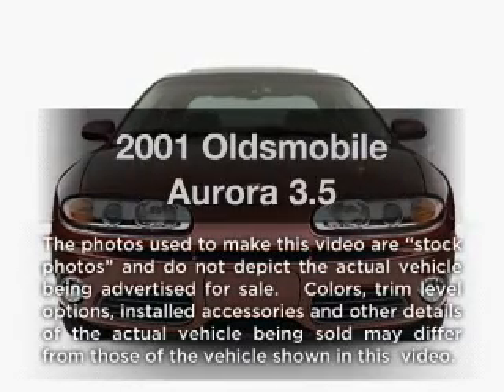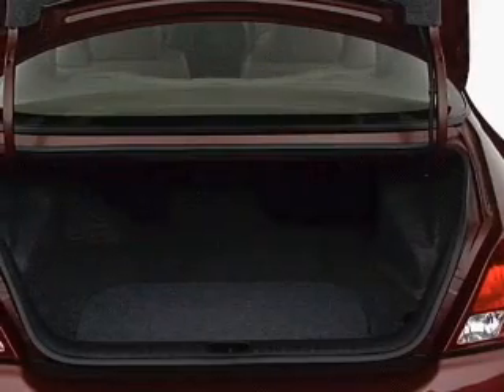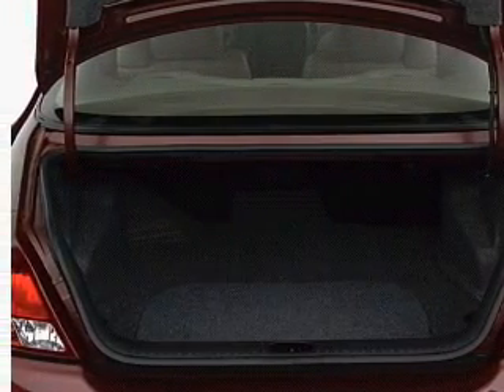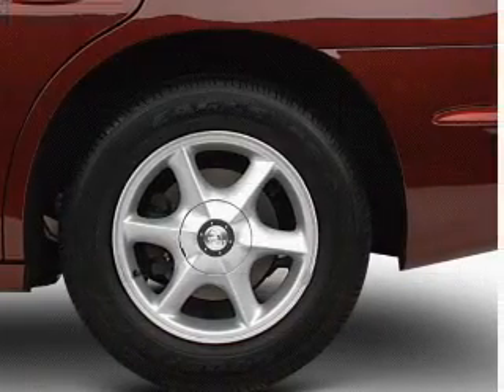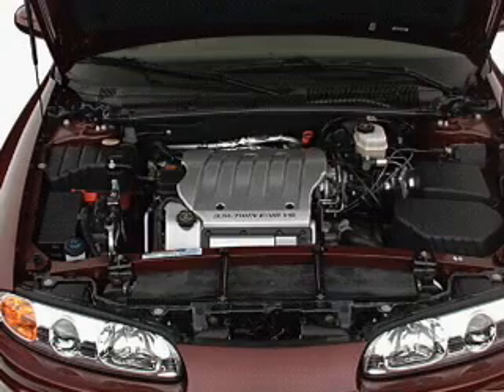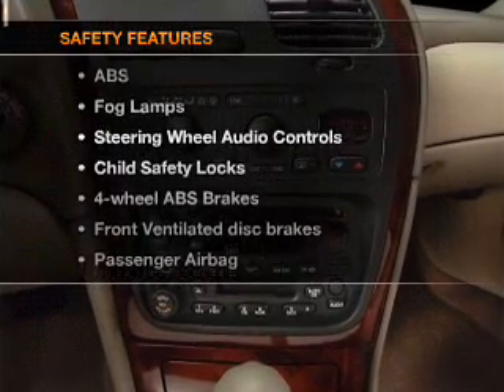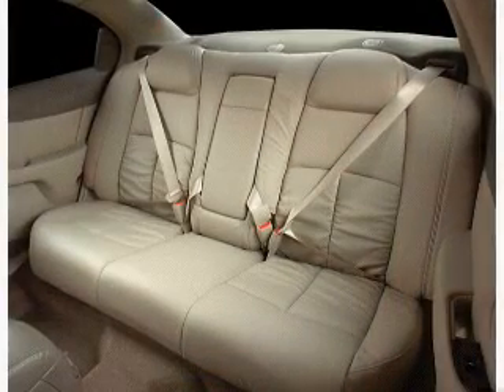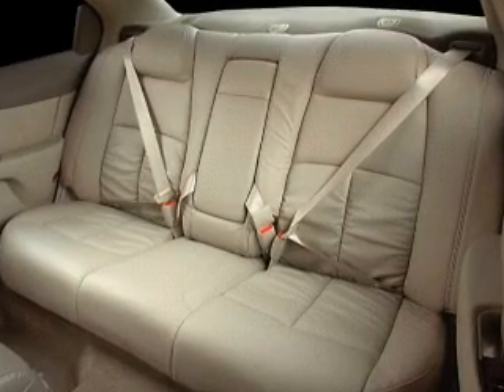2001 Oldsmobile Aurora - Columbus OH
Year: 2001
Make: Oldsmobile
Model: Aurora
Trim: 3.5
Engine: 3.5 liter 6 cylinder 24 valve
Transmission: 4-Speed Automatic
Color: Charcoal
Mileage: 156110
Address:
6350 Perimeter Loop Rd